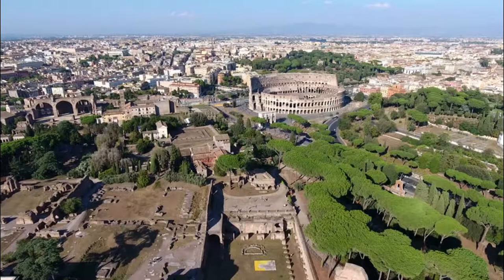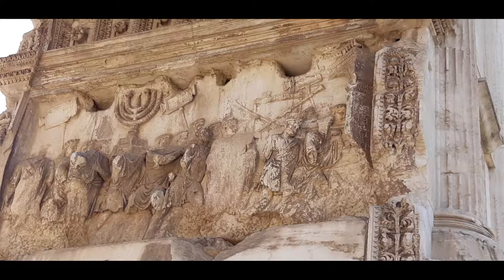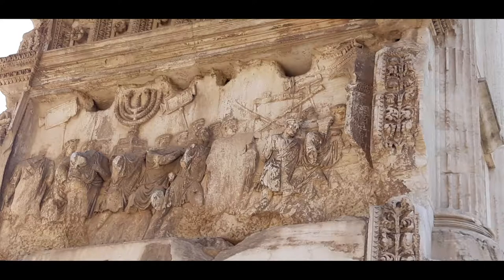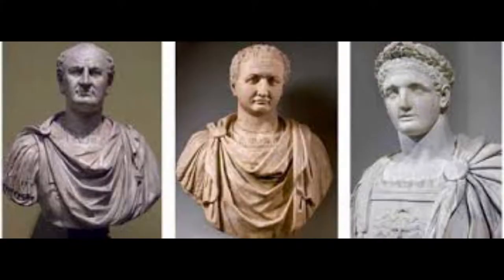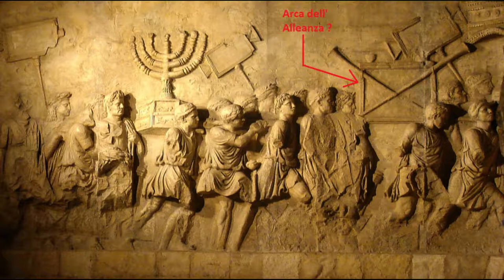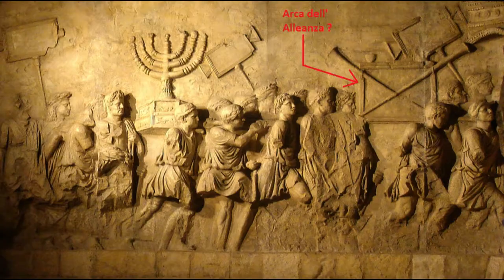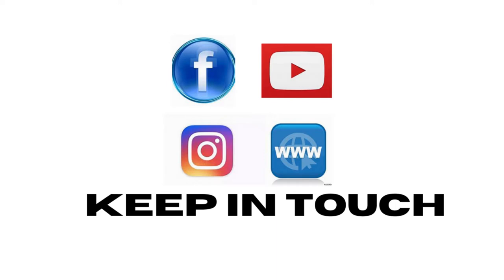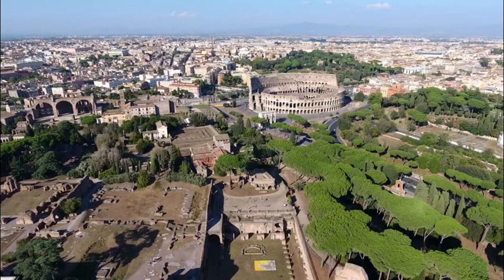Titus' Arch and the Jews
There is a story carved in the Titus' Arch. It is a story of triumph for some people, and of sadness for others. A story of conquest for someone, and a story of defeat and destruction for other ones. Here is that story.